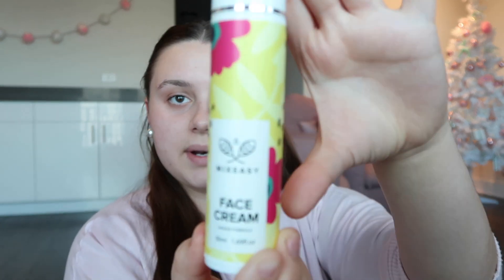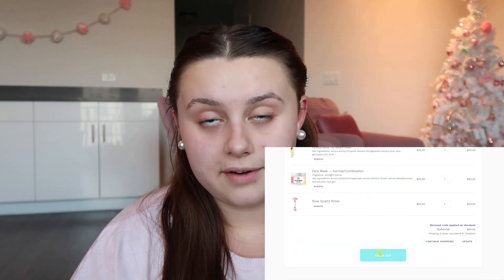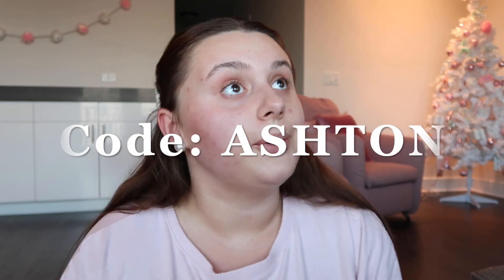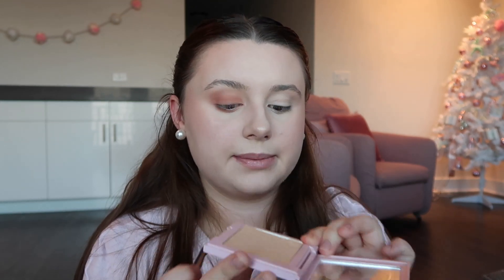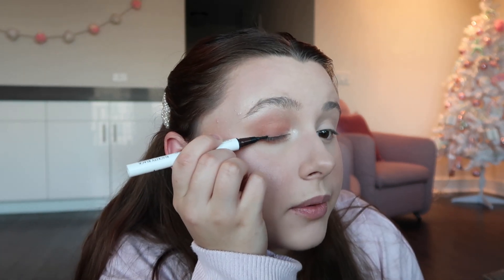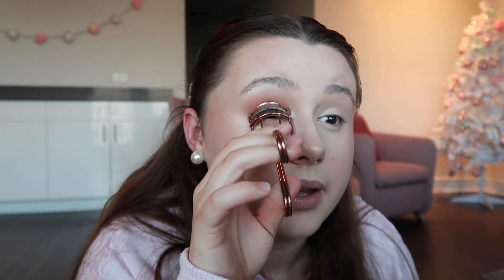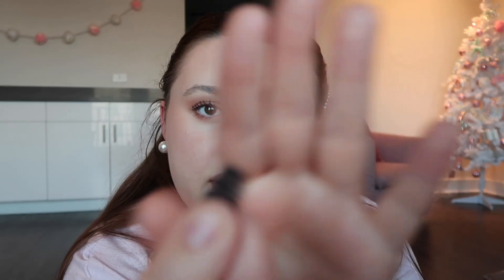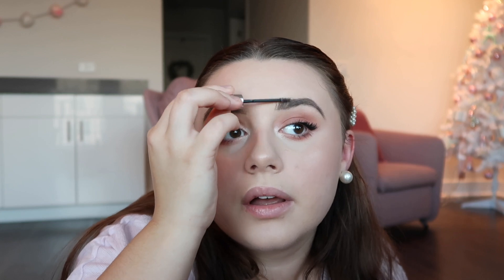Testing New Makeup + My Skincare Routine! | Chatty Life Update ♡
♡ Hi Guys! ♡

I hope you enjoyed this super random video lol!  I missed just sitting down and filming, so I just threw this video together today and uploaded it.  I am really looking forward to getting out some Christmas content soon, so let me know what you want to see!

♡~PRODUCTS~♡

Benefit Cosmetics The POREfessional Hydrate Primer

BECCA Ultimate Coverage Complexion Creme

Milani Cosmetics Conceal + Perfect Foundation

Coty Airspun Face Powder Loose

Kylie Cosmetics Ice Me Out Highlighter

Kylie Cosmetics Close to Perfect Blush

Kylie Cosmetics Tequila Tan Bronzer

Hank & Henry Slick With It Blickity Black Eyeliner

Benefit Cosmetics Gimme Brow + Volumizing Eyebrow Gel

Natasha Denona Peak Palette

Ardell Magnetic Demi Wipsies Lashes

Half Caked Game Changer Lip Fondant Trio (Shade "Theme Song")

xoxo,

♡Ashton♡